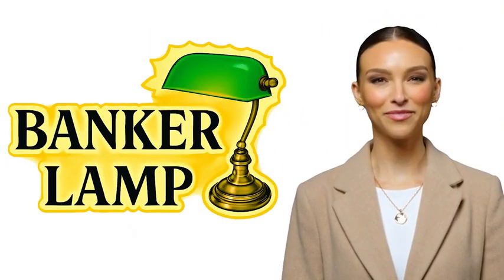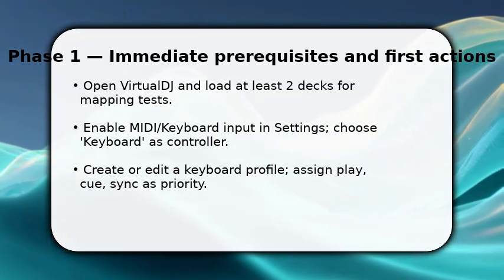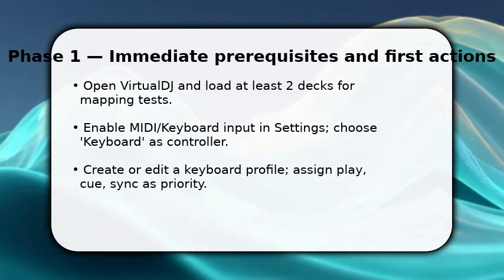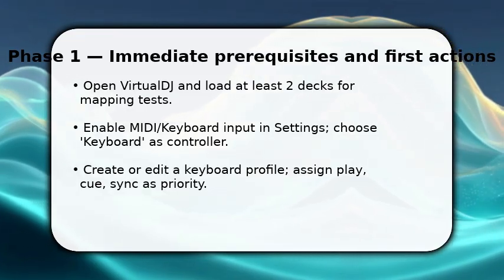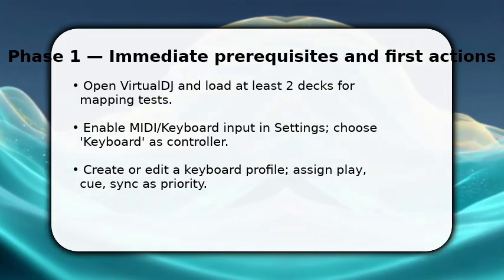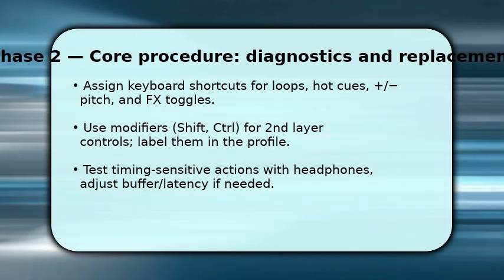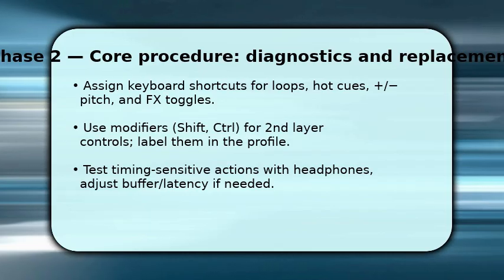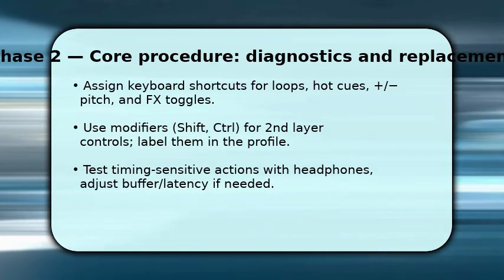How to Use Keyboard on Virtual Dj - Full Guide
How to Use Keyboard on Virtual Dj - Full Guide | 🔒 Surfshark VPN Deal — Stay private and secure. $1.99/mo + 3 Months Free ▸

Discover the art of mixing tracks using a keyboard on your virtual DJ setup. This comprehensive guide covers essential techniques, shortcut keys for efficiency, and tips to enhance live performances.

virtual DJ, keyboard mixer, mixing, music production, live performance, DJ software, audio mixing, streamlining workflow, performance skills, equipment setup